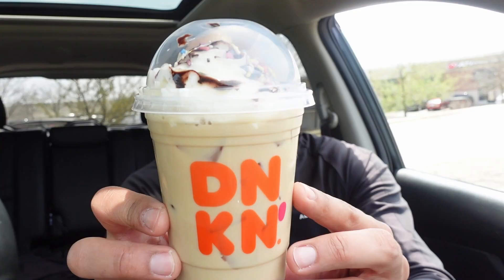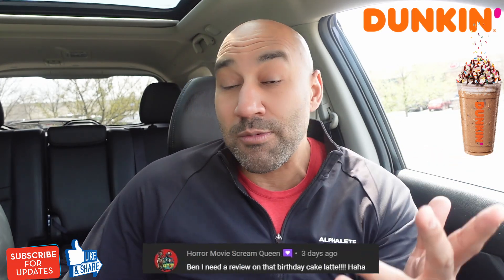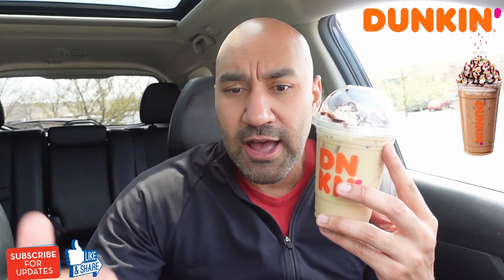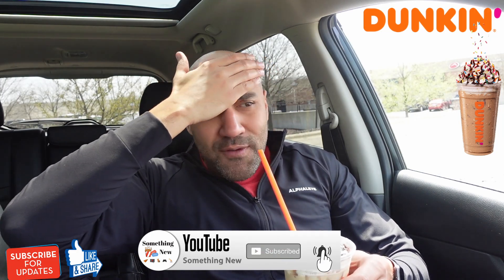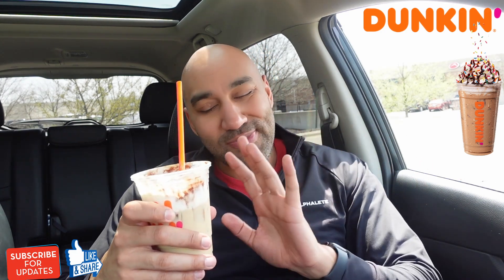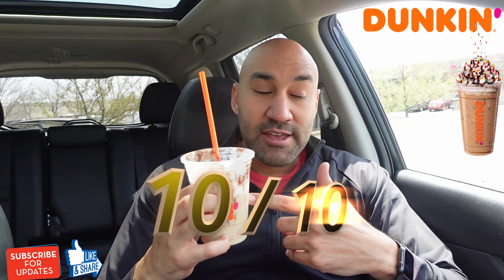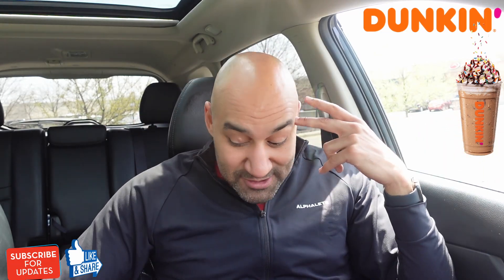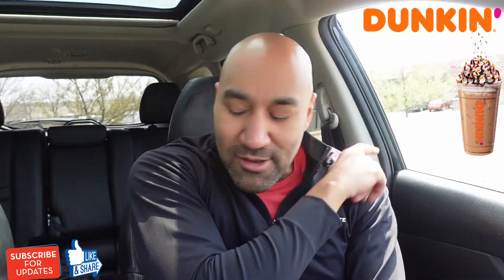NEW Dunkin Cake Batter Signature Latte Review 🎂☕😍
In this taste test food review, I'm trying Dunkin's new cake batter signature latte. Hope you enjoy the fast food review!